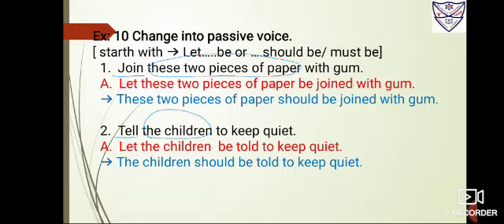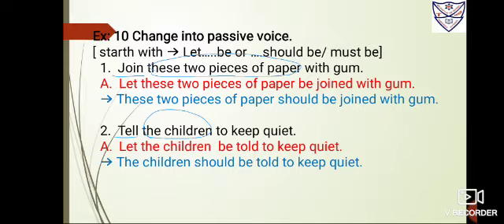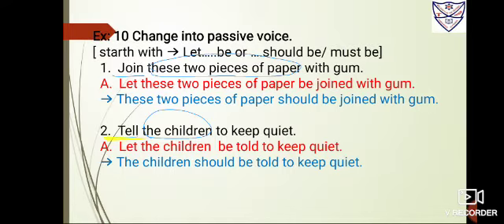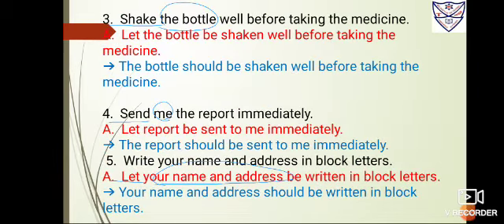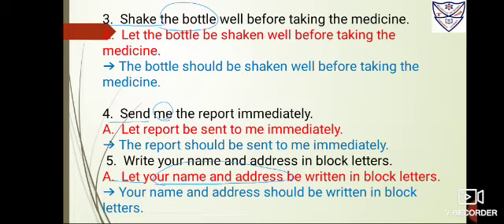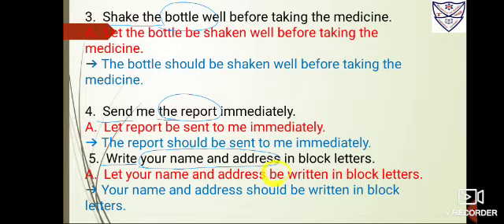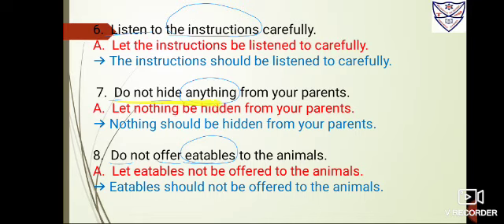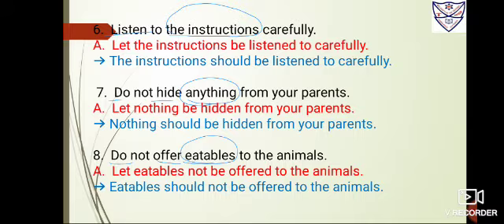Std:7 [Active passive voice] Fairbook exercise 10